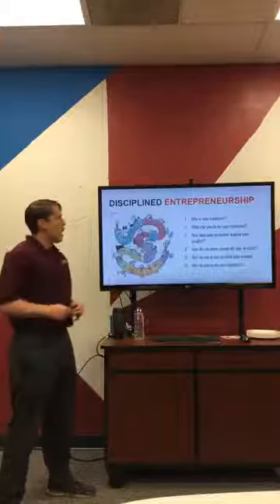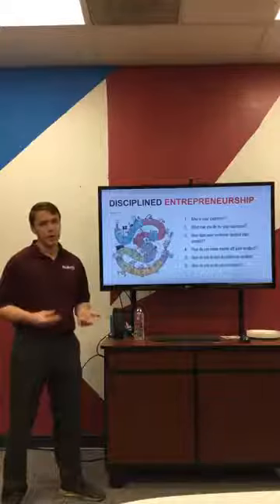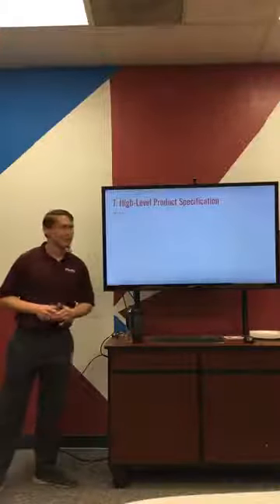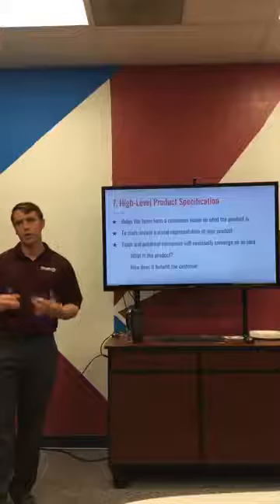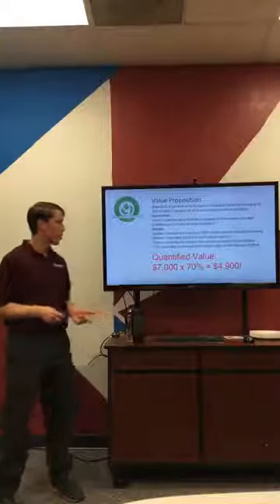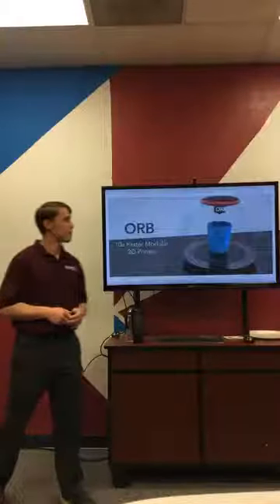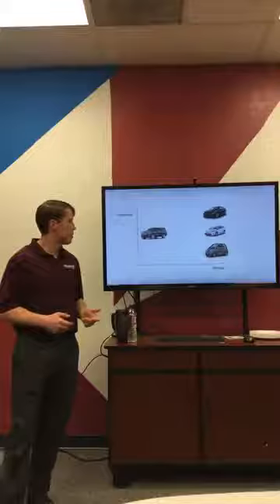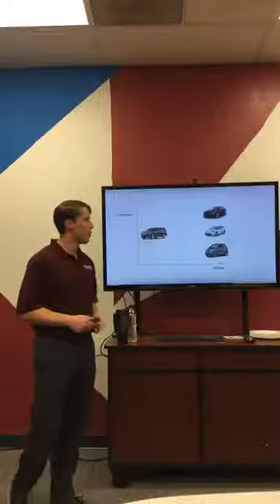Networking Hours: What can you do for your customer? March 7, 2018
Enjoy some free food and share ideas every Wednesday afternoon from 2:30-3:30 for Networking Hours. Here, we discussed how to identify the value that your product or service brings your customer. This presentation is part of Studio G's Disciplined Entrepreneurship Series based the Disciplined Entrepreneurship book written by Bill Aulet from MIT.

Networking Hour is a chance to meet people who are starting businesses and interested in starting businesses. Networking Hour is a function of the Studio G Business Accelerator at NMSU. Studio G helps Aggies start businesses.

Address:
Studio G, Academic Research A, 1620 Standley Dr, Las Cruces, NM 88003